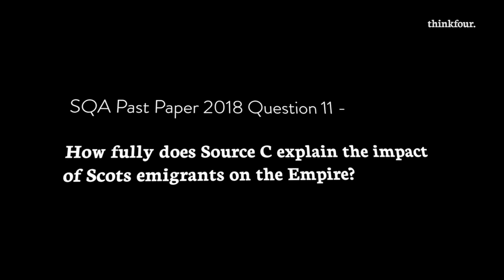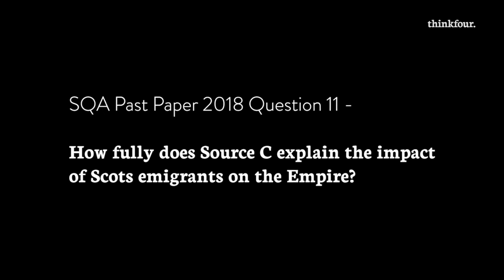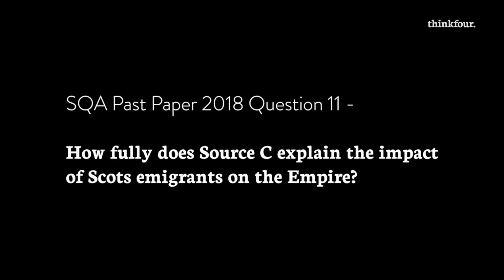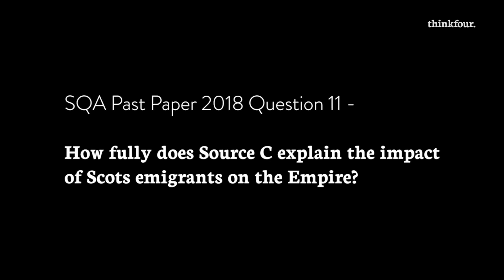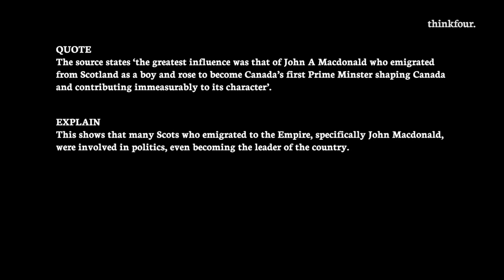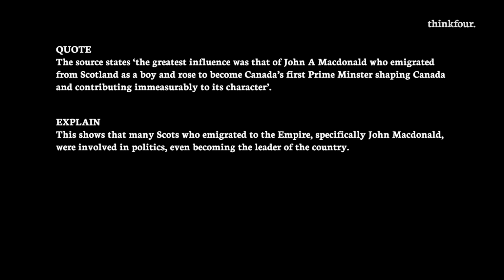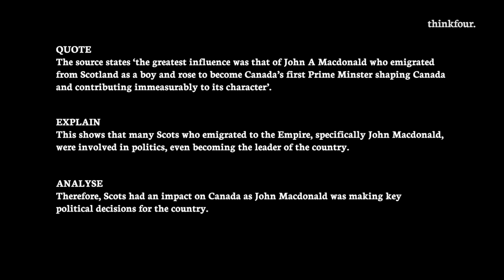Higher History - How do I analyse a quotation?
Watch this video tutorial to learn the skills for analysing source points in Higher History (and to confirm that smoking is bad for you).